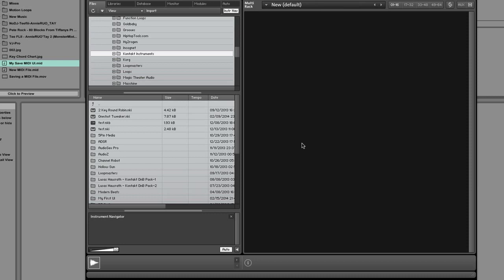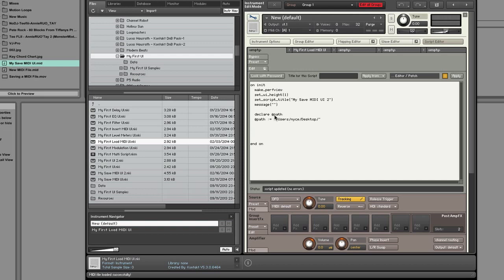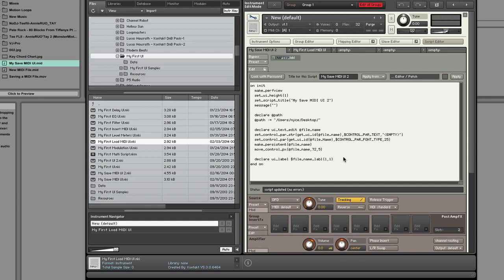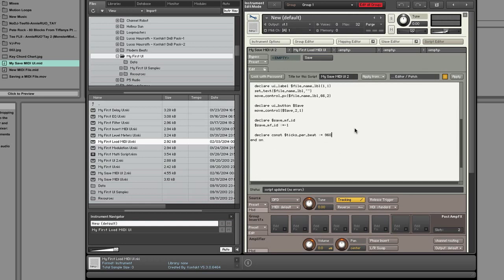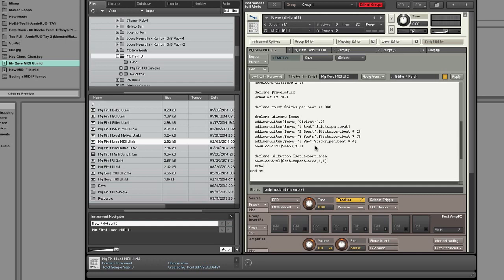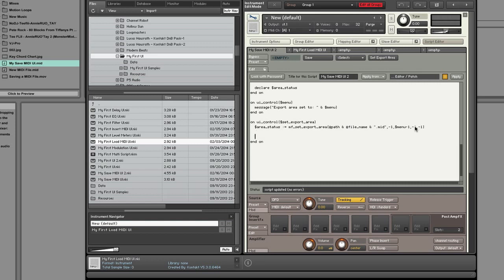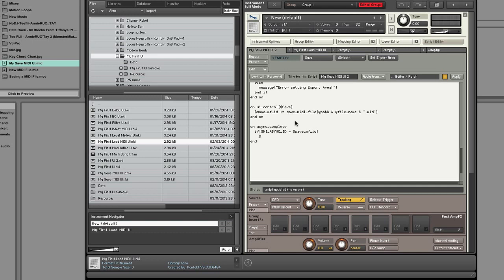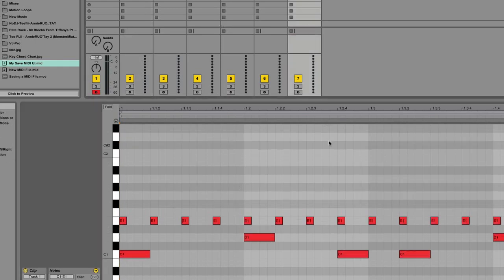NI Kontakt -- Scripting: Saving a MIDI File With Set Export Area -- How To Tutorial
When you initialize an instrument, an empty MIDI object is initialized with it. You can either start editing the object by defining a buffer size and inserting events, or by inserting a whole MIDI file. The MIDI object can be saved as well. In today's video tutorial I will show you how Saving a MIDI File With Set Export Area works.